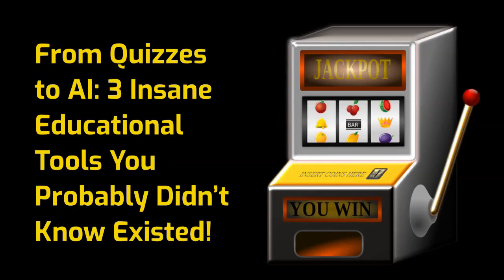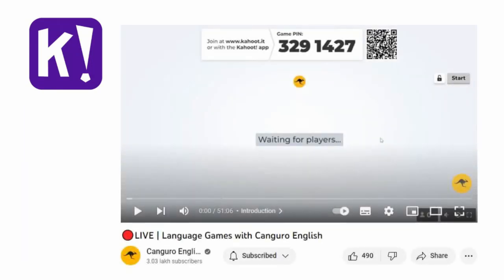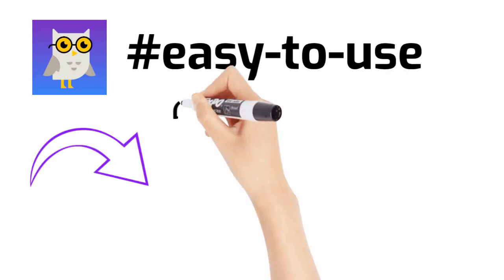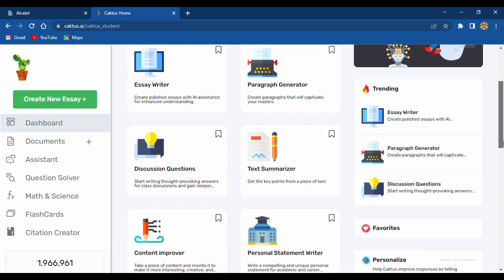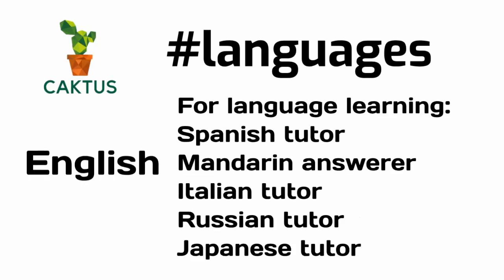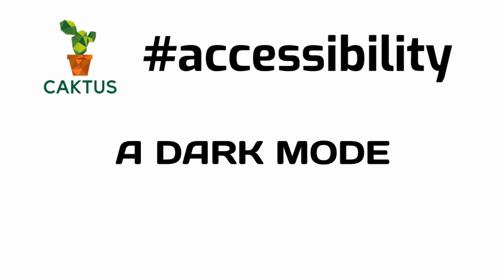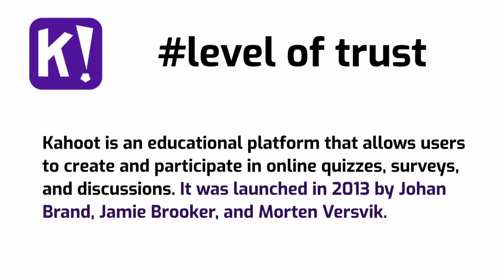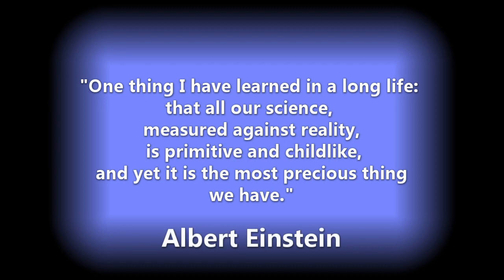From Quizzes to AI: 3 Insane educational tools you probably didn’t know existed!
In 2023, finding educational apps of high quality seem like a daunting task, particularly when you take into account the fact that there are over 567,000 educational apps. Finding good quality education apps that actually enhance teaching and learning can be tricky.

I'll check it for you:

💡 Kahoot is an educational platform that allows users to create and participate in online quizzes, surveys, and discussions.

💡 Socratic is a homework help app that provides step-by-step explanations for a variety of subjects.

💡 Caktus AI is an artificial intelligence-powered learning platform that provides personalized learning experiences.

💥 HOW TO MAKE QUIZZES WITH KAHOOT?
      For example Language Games with Canguro English

💕 Accessibility by different eyes:
UNIVERSITY OF COLORADO BOULDER

😎 Can we trust educational tools for learning?

Experts emphasize that artificial intelligence technology itself is neither good nor bad in a moral sense, but its uses can lead to both positive and negative outcomes.

OECD.AI
Catalog of Tools & Metrics for Trustworthy AI